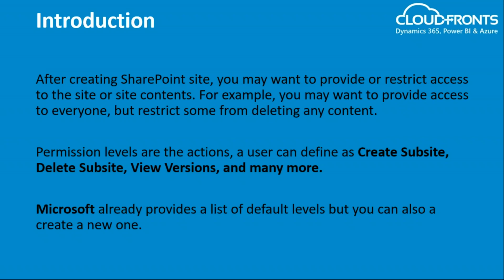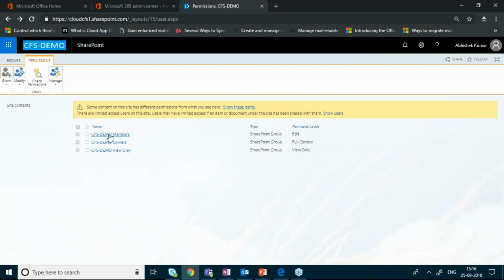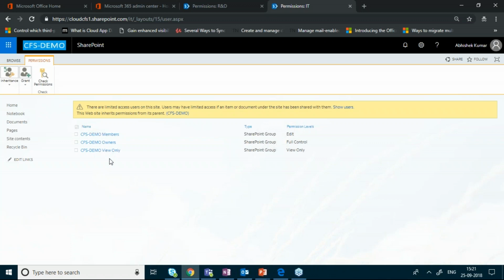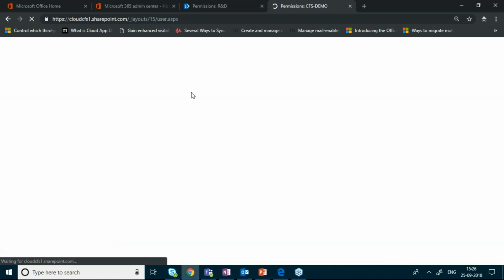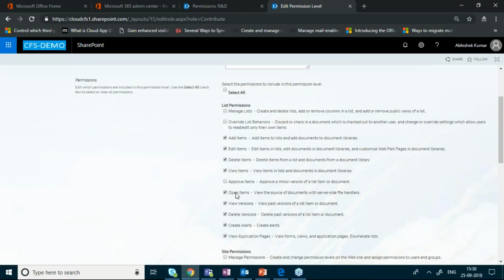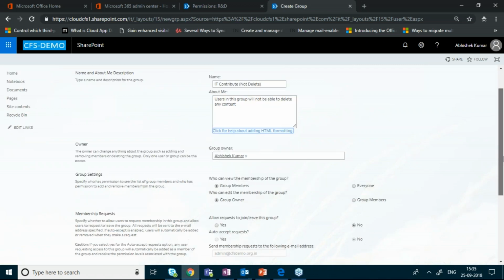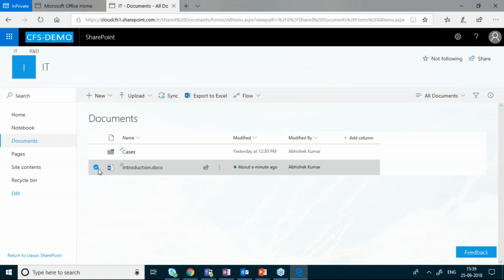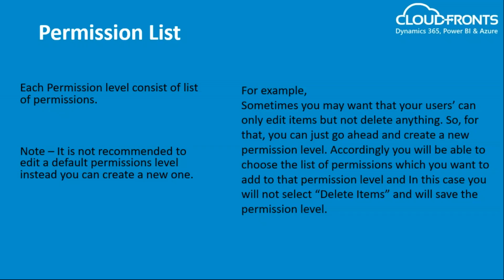Permissions Level in SPO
In this webinar, we are going to understand how to utilize Permission level in SharePoint Online. SharePoint provides administrators to apply Permission levels to different users and groups and these levels are an essential part of handling security.